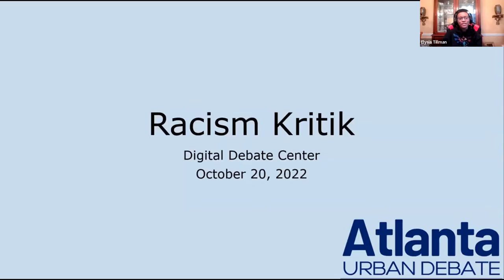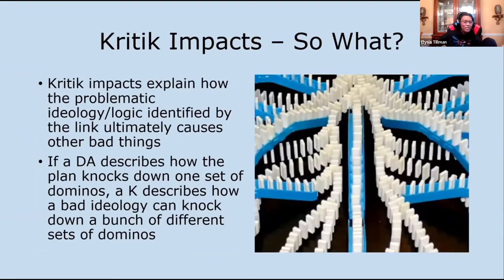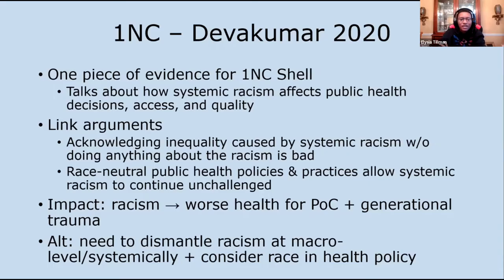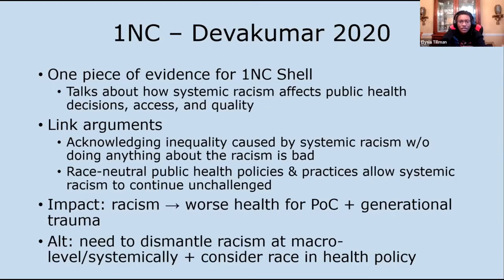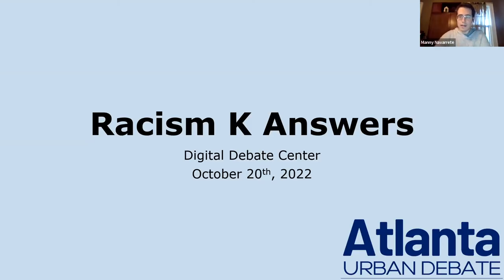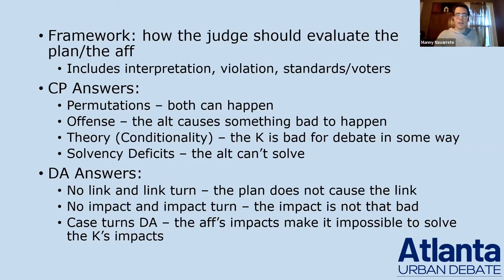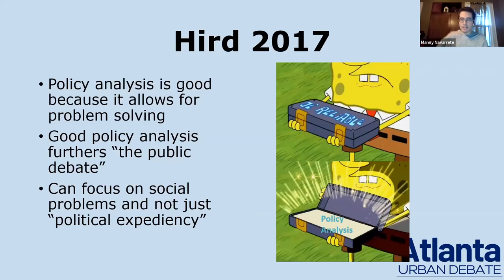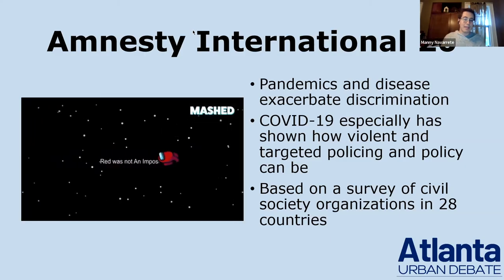DDC 2023 Racism Kritik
The AUDL Digital Debate Center gives a breakdown of the militarism kritik for the 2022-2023 Policy Topic.
Presented by: Elysia Tillman and Manny Navarrette